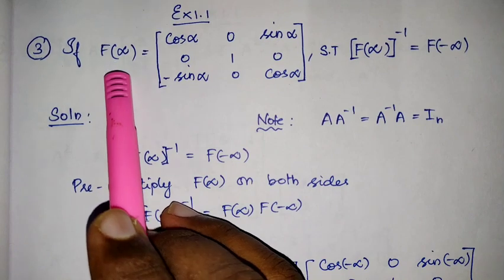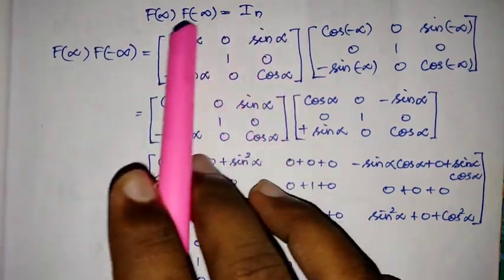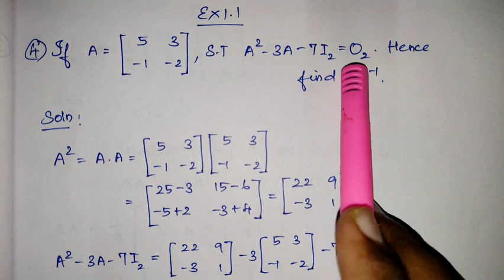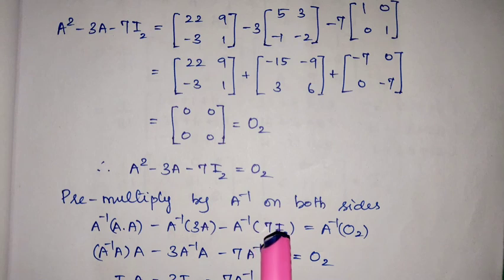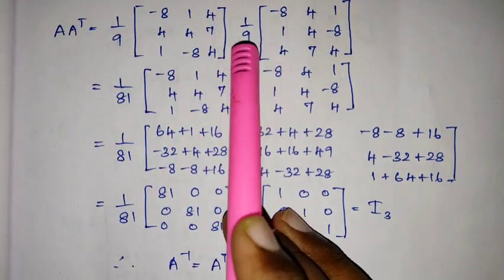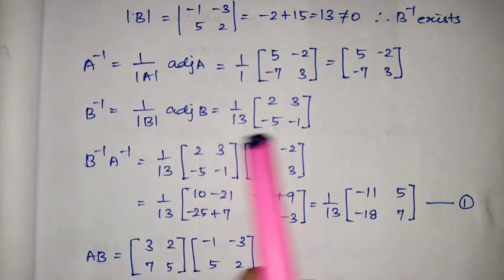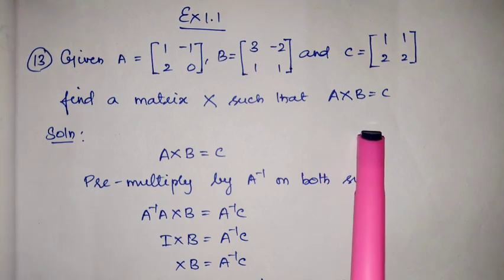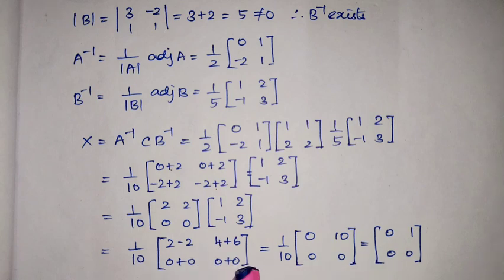12TH MATHS EX 1.1 - 3, 4, 5, 7 & 13